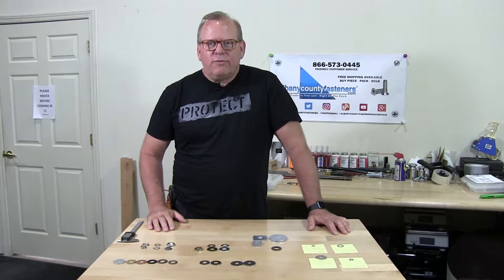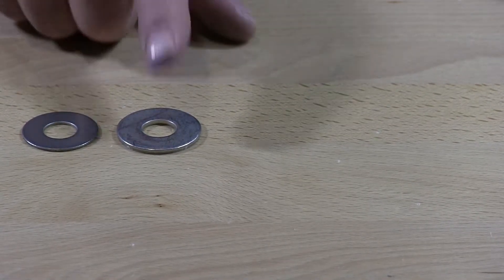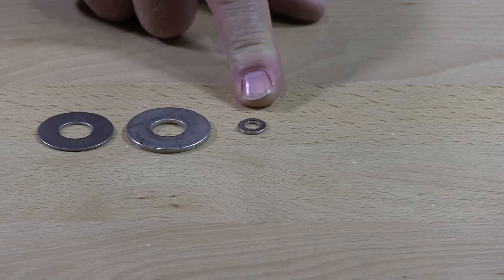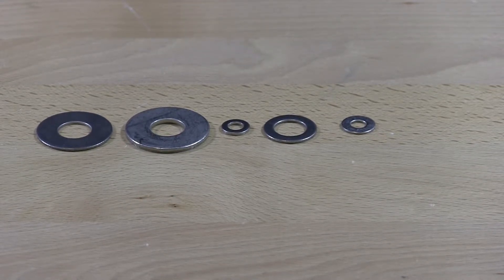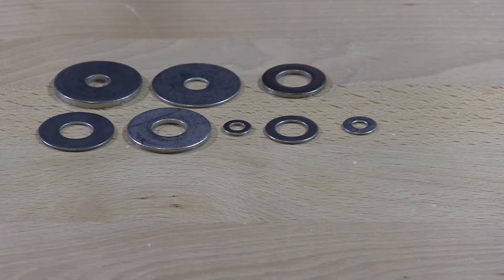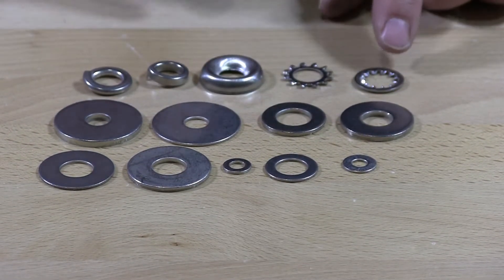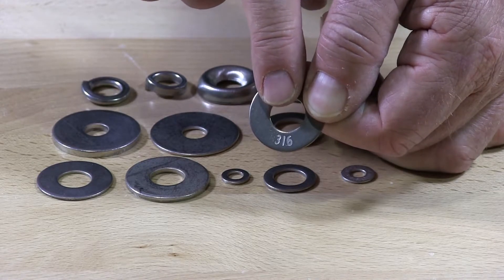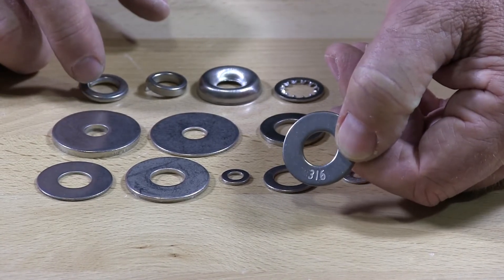The Many Varieties of Stainless Steel Washers | Fasteners 101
Stainless Steel Washers come in many shapes and sizes for many applications. Join our fastener specialist as he explains and shows the different types of washers and what applications they are typically used for.